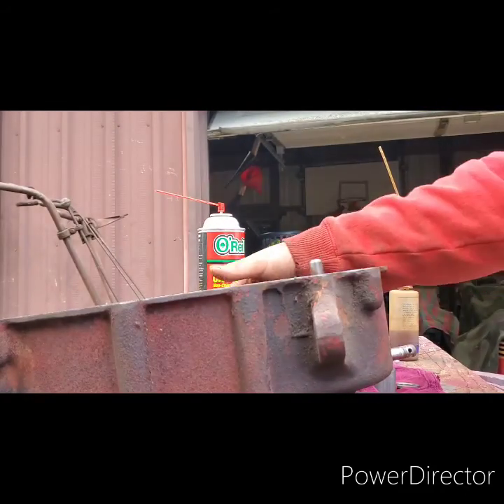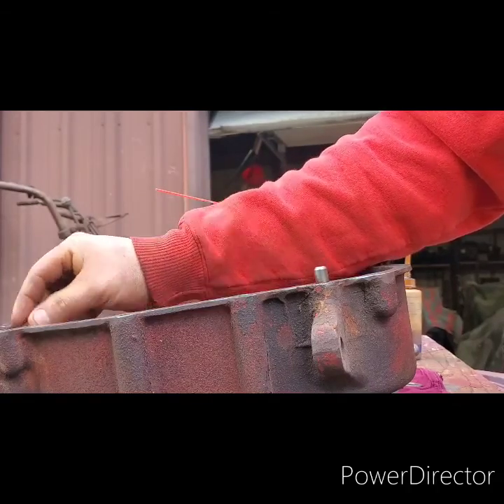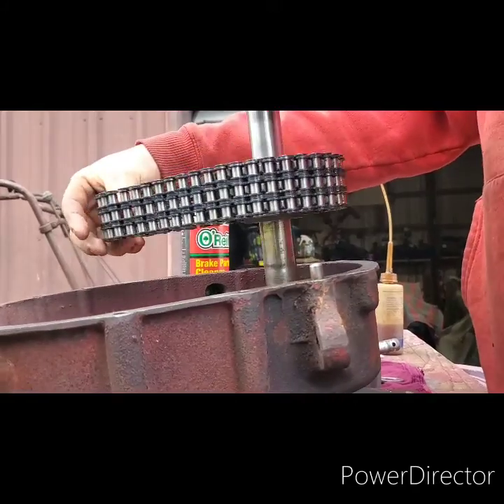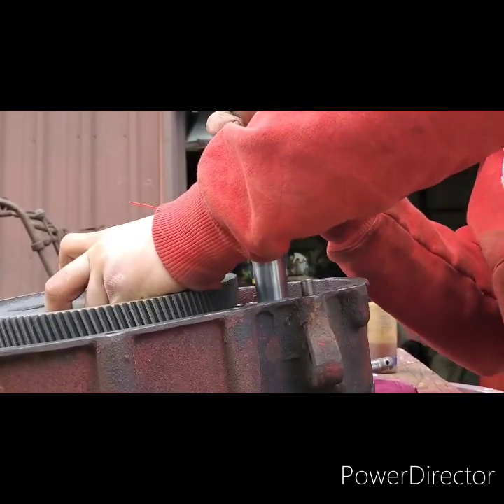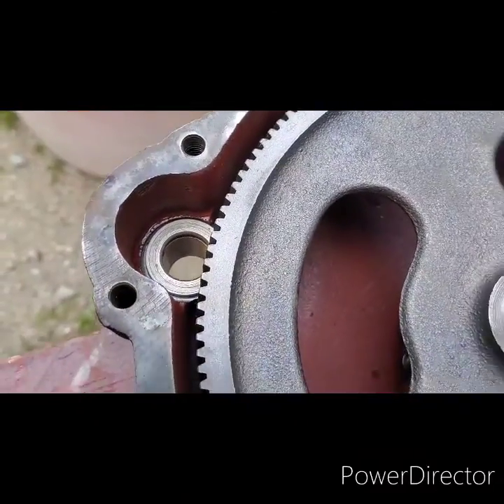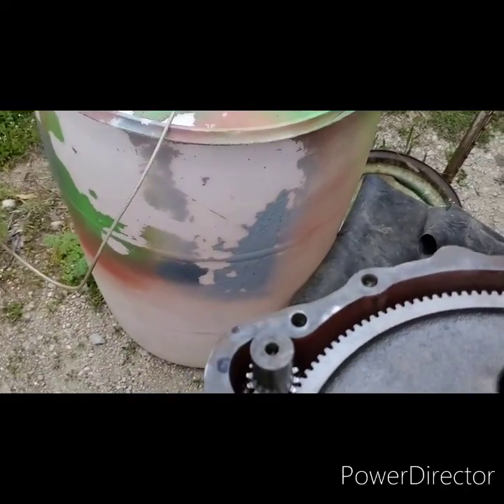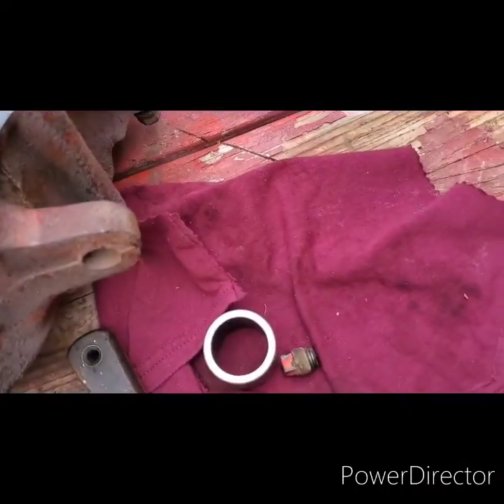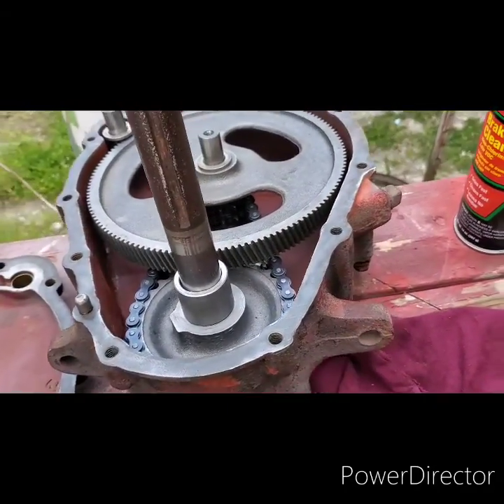David Bradley Transmission Reassembly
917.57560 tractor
Tore apart and removed original axle seals because they where  leaking.
(caution removing seals is a process in its own without damaging bronze bearings)

Make sure you knock off burrs and rust off of  axles it can cut up the sintered bronze bearings.
Also axle goes back in exactly as it was removed.(It will install both ways)
Made the mistake before of totally reassembly transmission with it in backwards.

I do this process on most machines that I am going to paint, otherwise I don't worry about a little oil leakage.